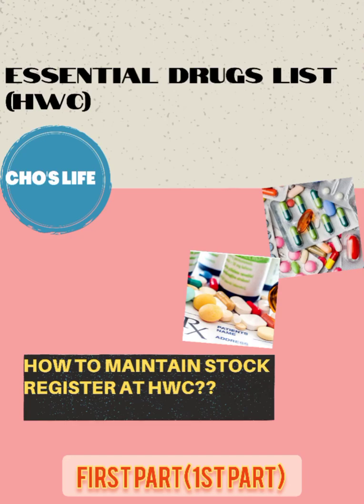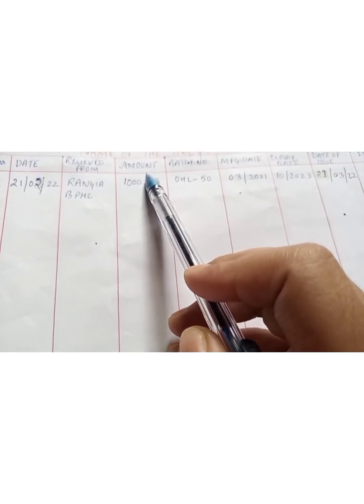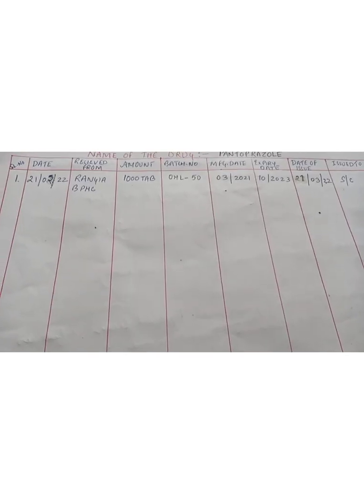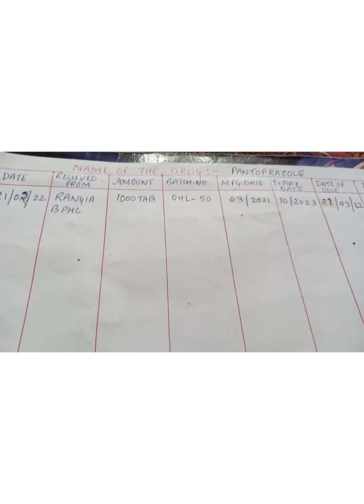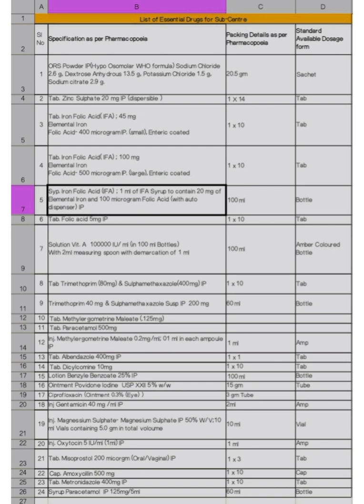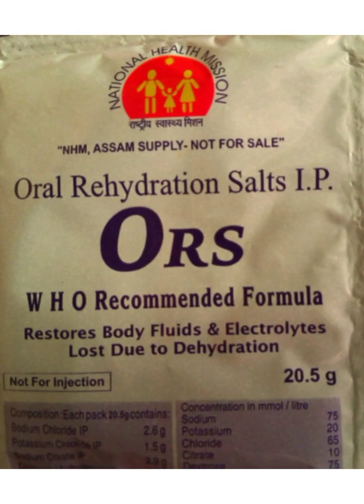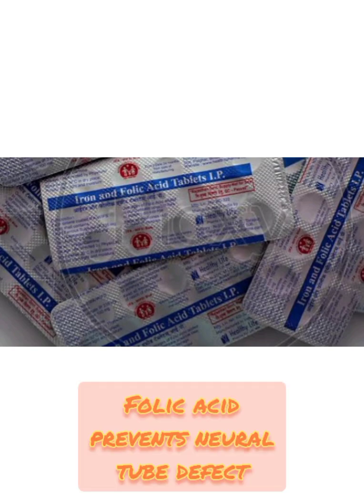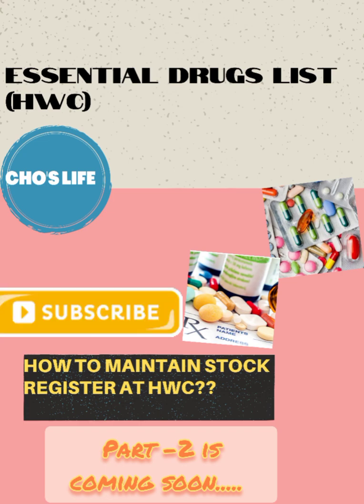Essential Drugs list(HWC) | Uses| How to maintain medicine stock register at HWC/SC (Part 1)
Hey guys! This video is based on the essential drugs list that should be available in the HWC level.
*How to maintain medicine stock register at HWC/ one format is shown in the video.
Hope you all guys (Community health officers)ill watch this video till the end. Don't forget to give your valuable feedback below in the comment section. For more queries plz comment down.
This video is based on my knowledge per books (pharmacological uses) and the essential drugs list as per govt norms that should be available in the HWC.
If you all officers liked my video plz do support and share this information among your friends. Thanks.